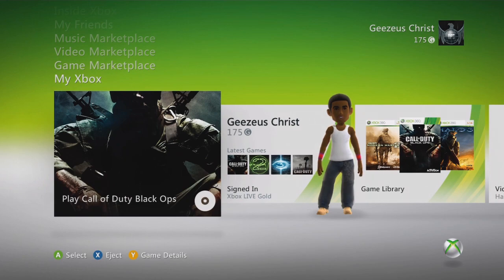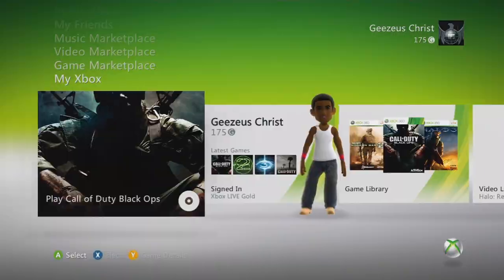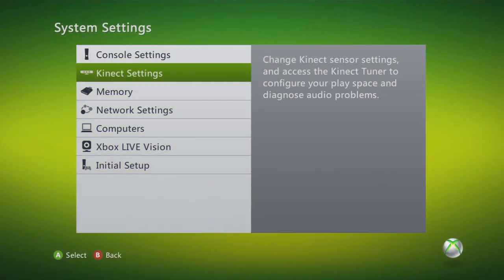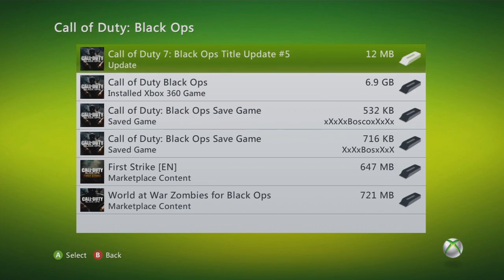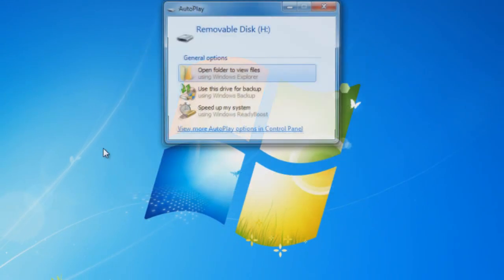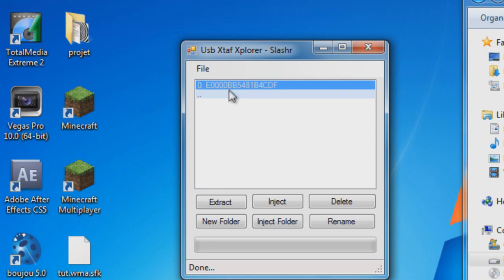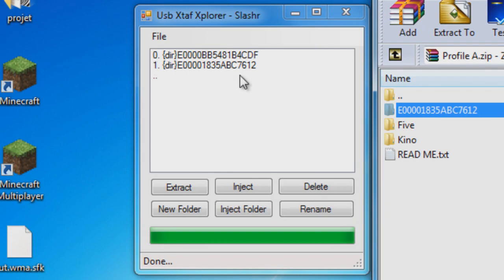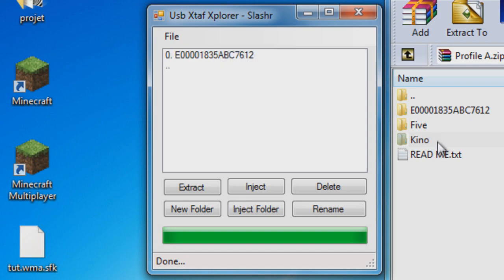Noob Friendly *USB* Zombies Mod Tutorial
***IF YOU CAN NOT DRAG OVER THE FILE***
1.Go to the start button
2. Click Control Panel
3. In the top right, make sure you are on View by: Small Icons
4. Click "User Accounts"
5. Click "Change User Account Control Settings"
6. Drag the slider on the left all the way down to "Never Notify"
7. Click "Ok"
8. RESTART your computer
9. Try dragging the profile over again.